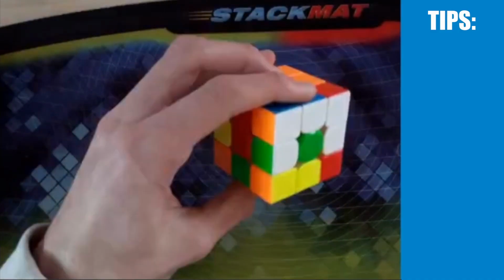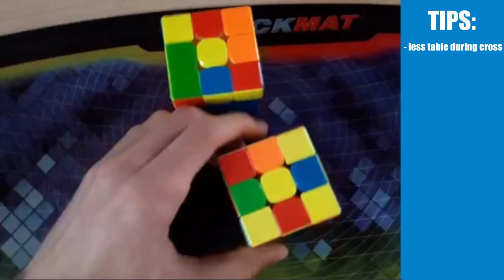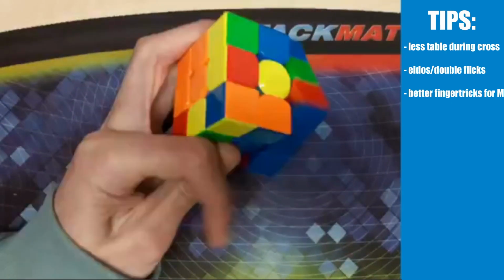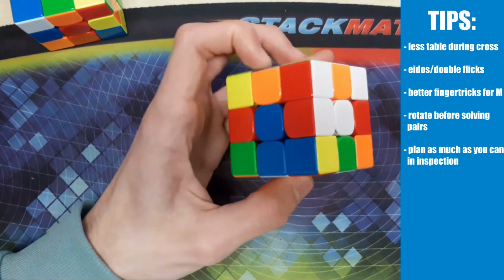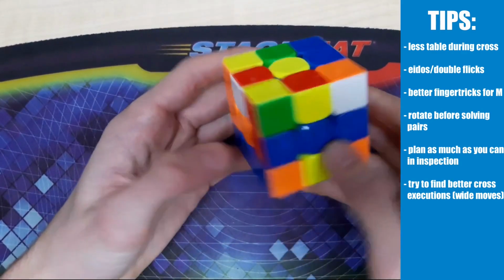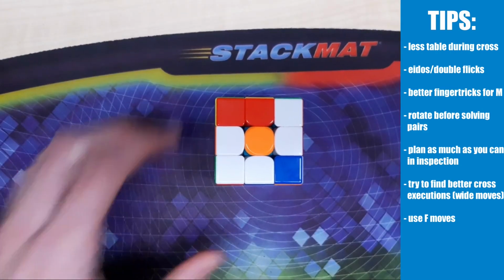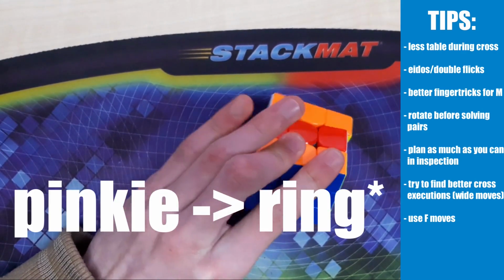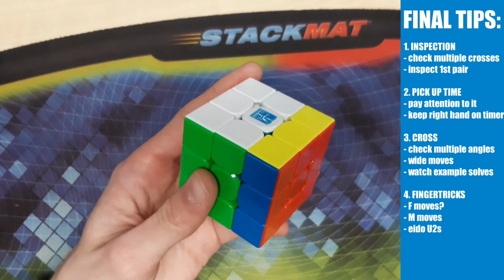3x3 OH Critique: @natansuslowicz133 (17.90 Average)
Scrambles:
scr1 (19.25) R D2 B2 R B2 L' U2 L' F2 D2 U2 L D' B L R F2 D U2 F' R
scr 2 17.89  R' F L R2 U2 L2 F2 U' R2 U' F2 B L U' L U L U2
scr 3  18.35 F U' B' U B R L F L' F2 U' L2 F2 U' B2 D' B2 D' L2 F2 L2
scr 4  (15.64) F R U2 L' B2 D2 R2 D2 R B2 F2 D2 F2 B'R B' U
scr 5 17.45 B' U' D L U2 F2 R' F' D' F R2 U2 R2 D2 B2 L2 B R2 F' R2 U2